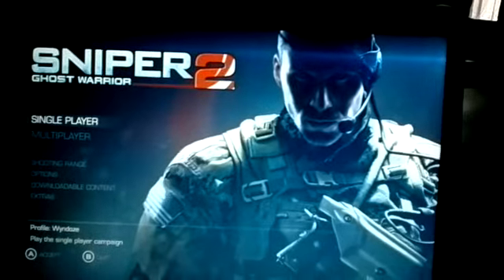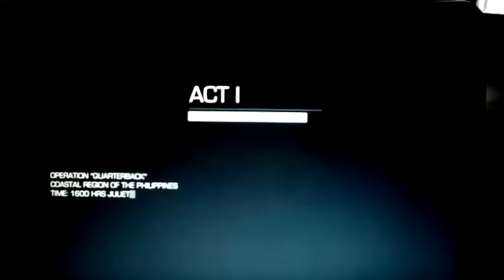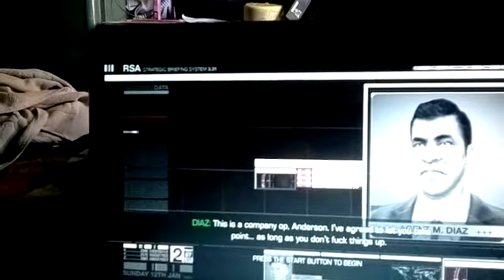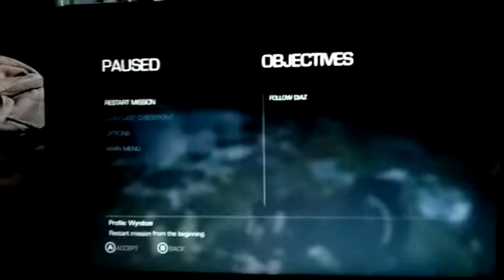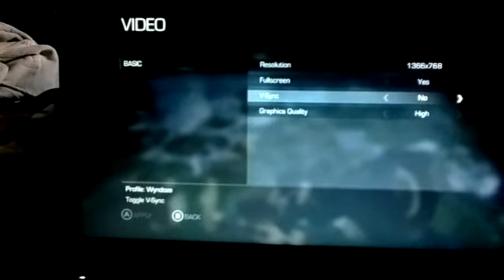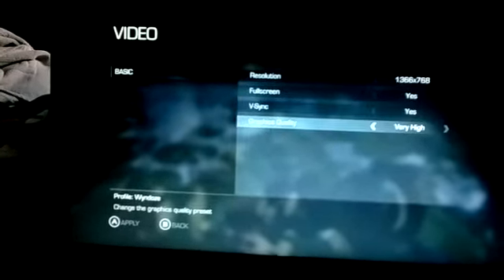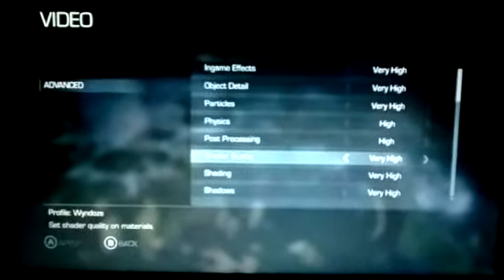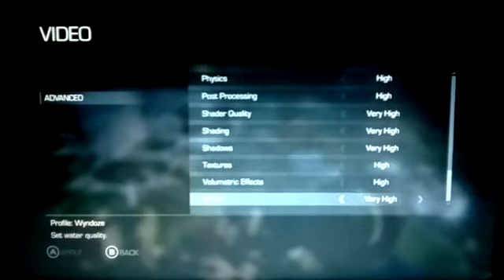Sniper : Ghost warrior 2 on HP G6 2313ax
Settings maxed out.
FPS = 25
It's cry engine 3!
And in this video, I'd shown how to game with your lappy on bed :D
Ridiculous trick to lower your temperature!! :D